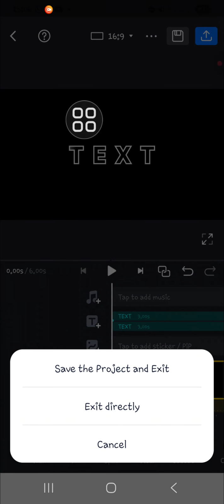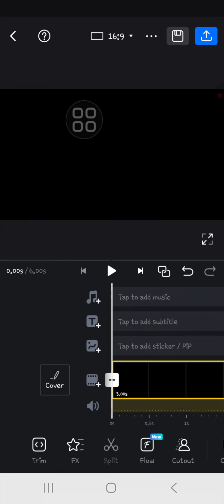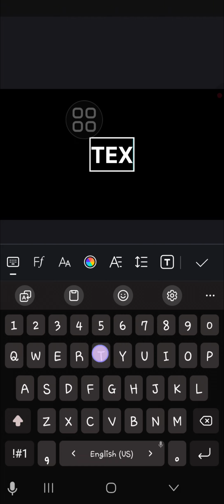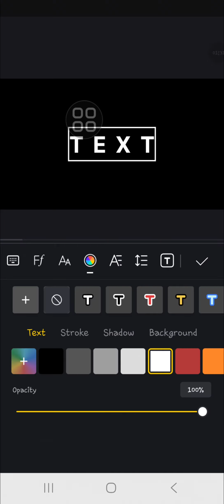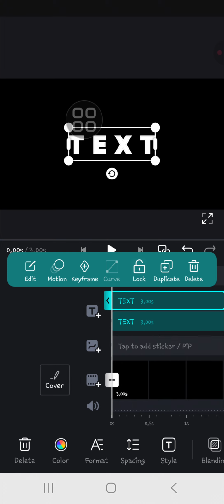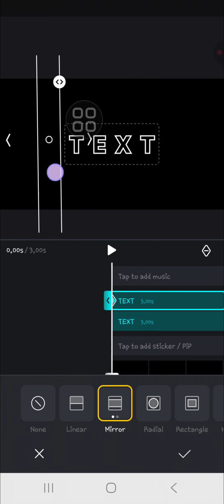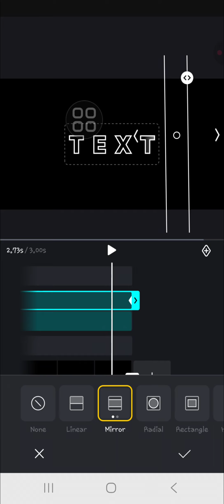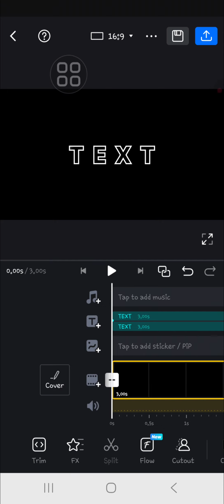Insane Title Animation Trick - How to Create Text Animation in VN Video Editor Tutorial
Want to make your videos stand out with professional title animations? 🎬 In this tutorial, I’ll show you step by step how to create smooth and stylish text animations using the VN Video Editor app. Perfect for beginners who want to level up their editing skills!

🔥 Easy VN video editor tutorial
🎨 Add text, colors & effects
⚡ Smooth keyframe animation tricks
📱 Mobile-friendly video editing guide
🚀 Make your titles look professional